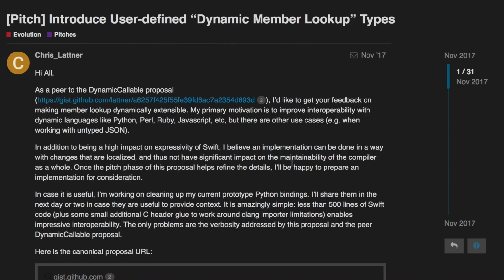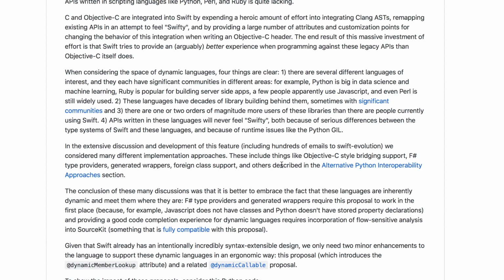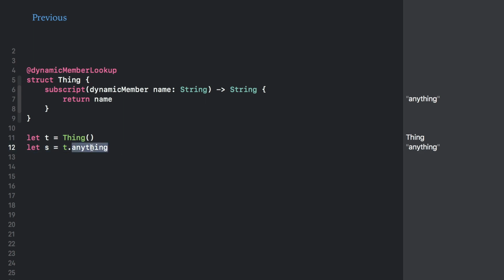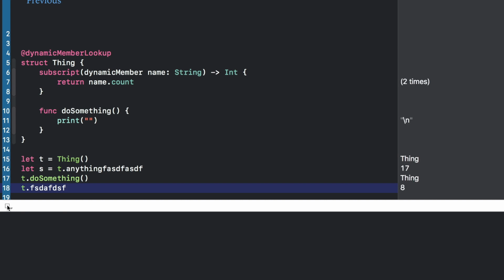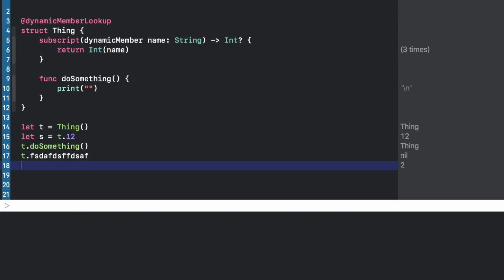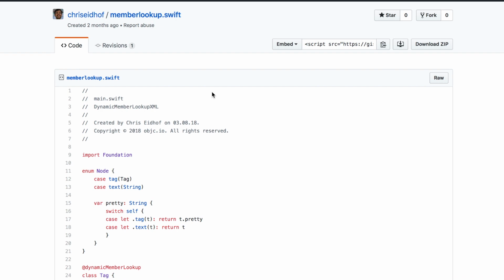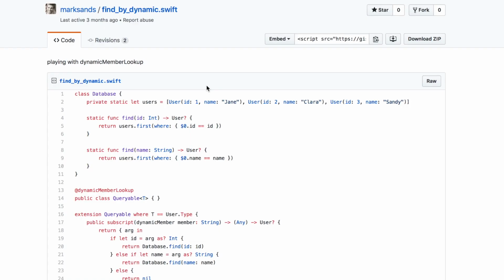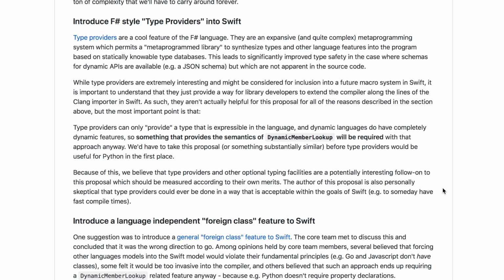Swift 4.2 - Dynamic Member Lookup - Following Swift Evolution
SE-0195: Introduce User-defined "Dynamic Member Lookup" Types

Photo by Geran de Klerk on Unsplash